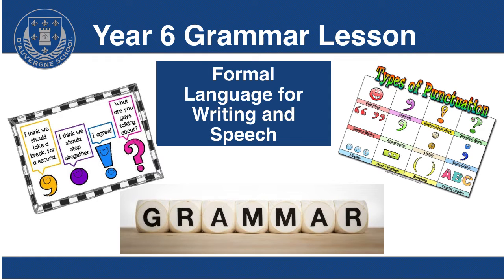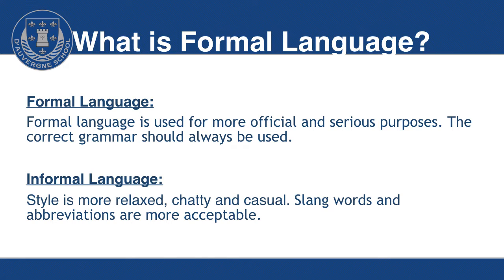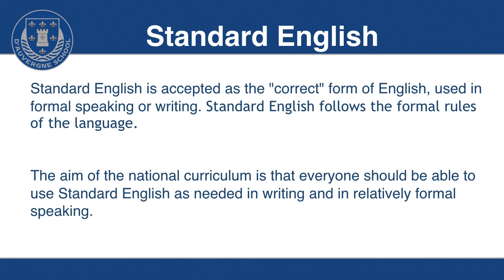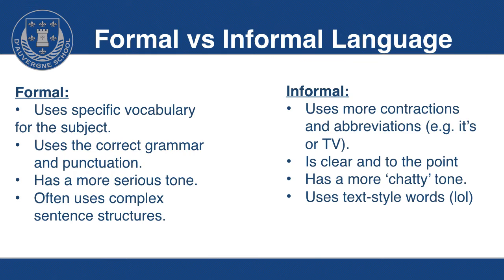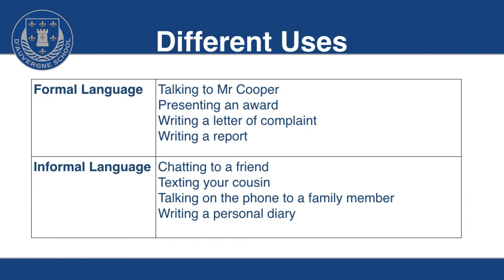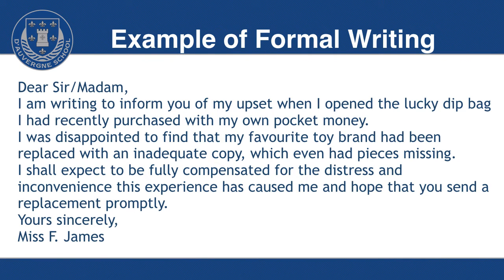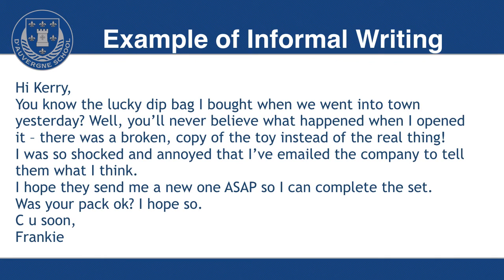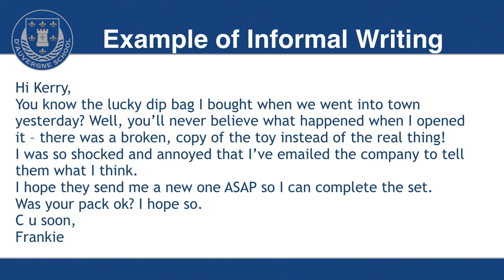Year 6 Grammar-Formal Language